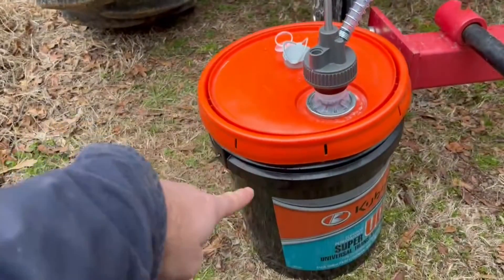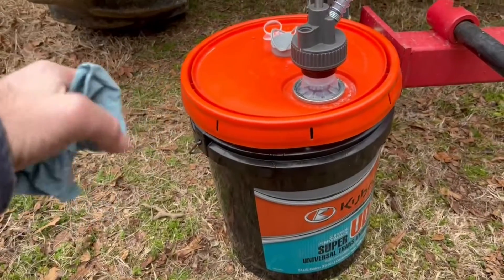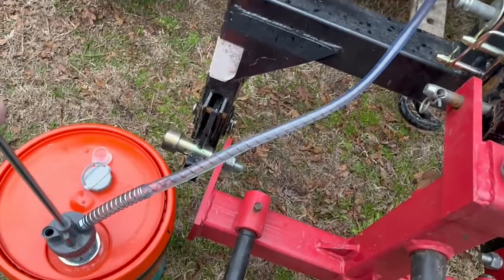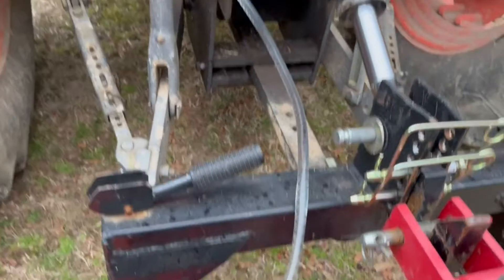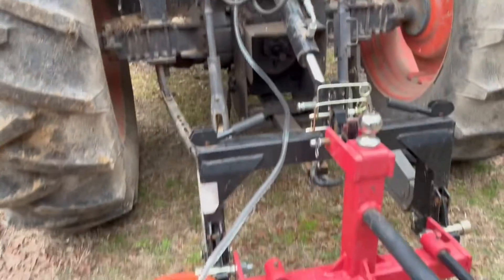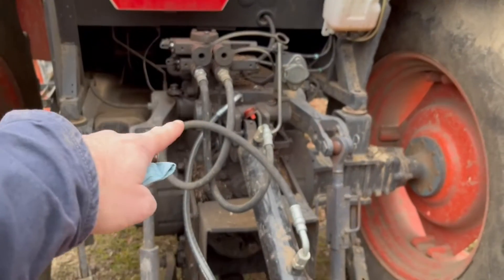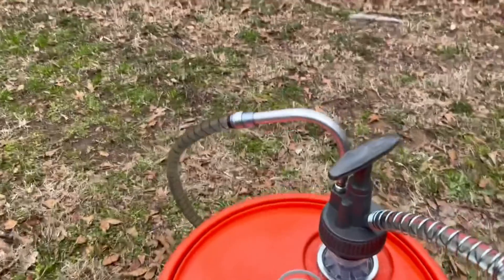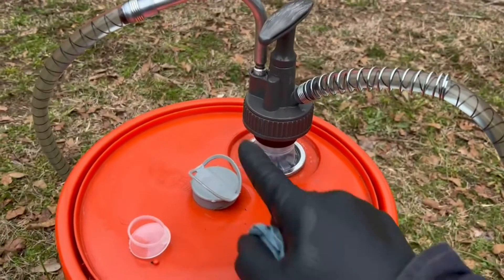How to Add Hydraulic Oil to Tractor - Bucket Pump!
My favorite device for adding hydraulic oil to the Kubota tractor and other equipment! These are also available for smaller containers as well (link posted below for both sizes!). Perfect item for the farm, ranch, homestead, or excavation business dealing with heavy equipment.

5 Gallon Bucket Pump
Quart Bottles & Gallon Jugs